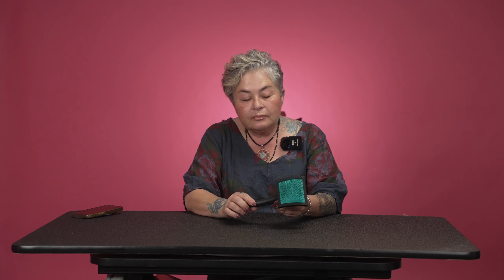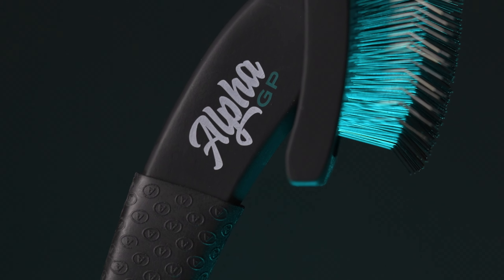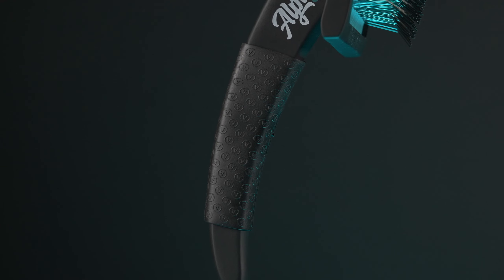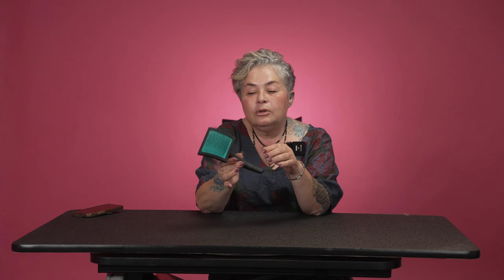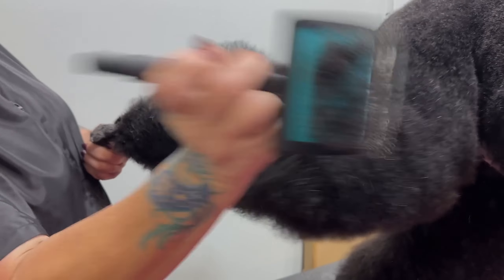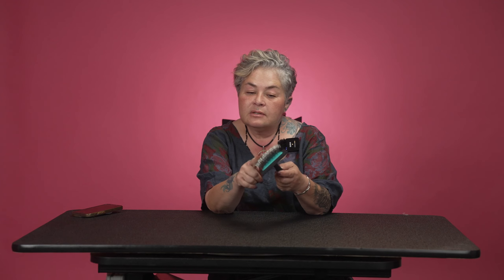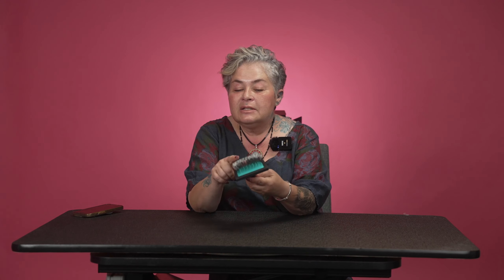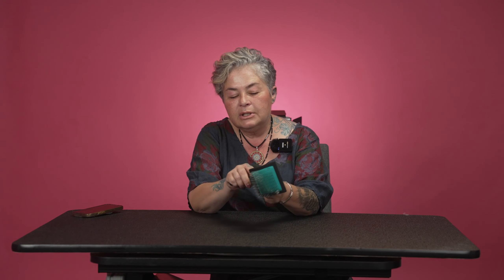Alpha Slicker Brush Review - Tell Me About It w/ Pina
The Pina-approved Alpha slicker is a great addition to your brush collection! Perfect for wavy and curly coats on Poodles, Doodles, mixed breeds, and double coats.